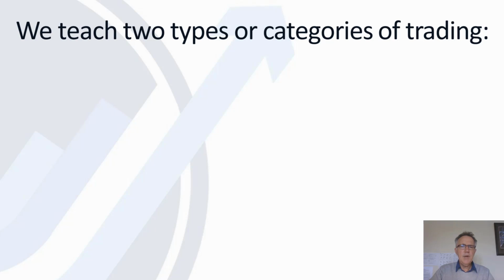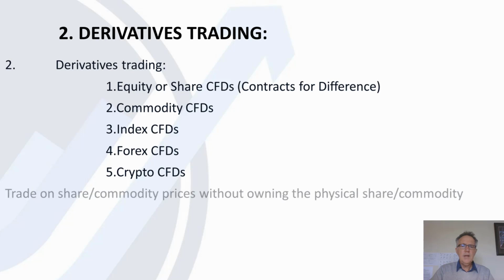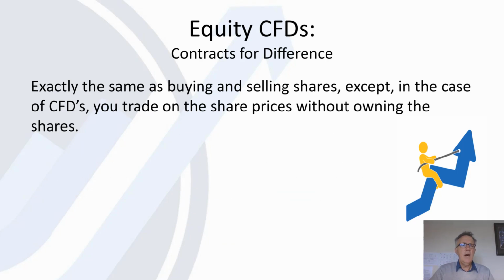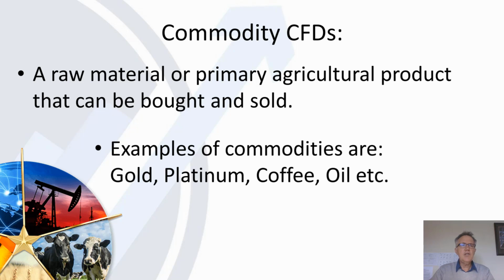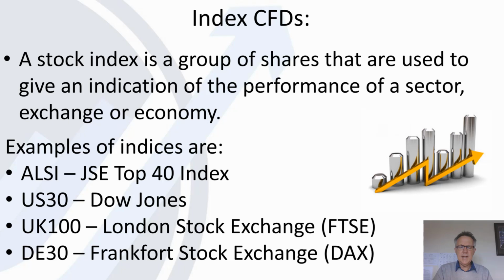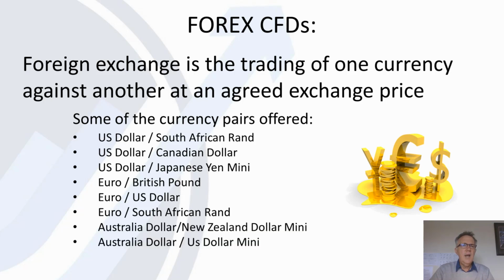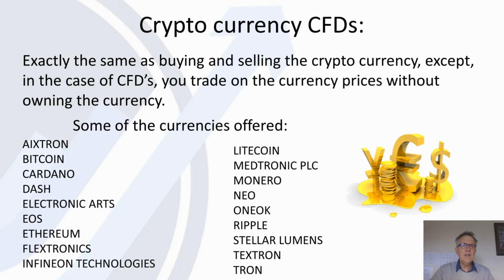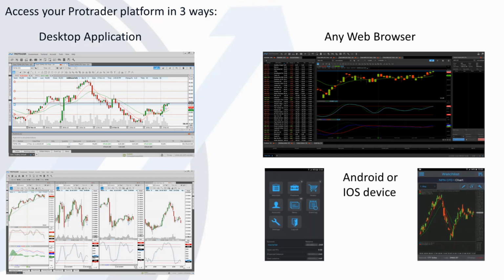Types of Trading Offered through Sure Trading